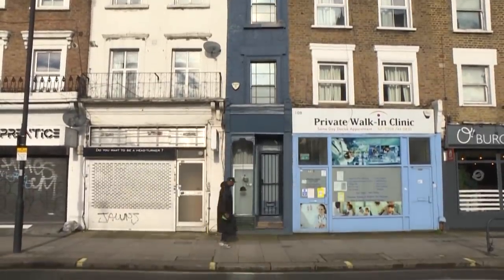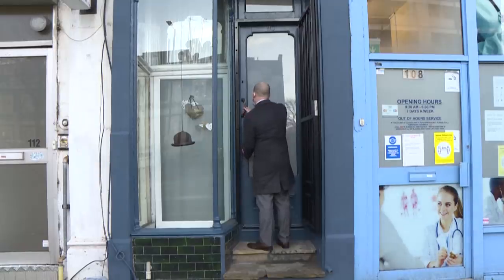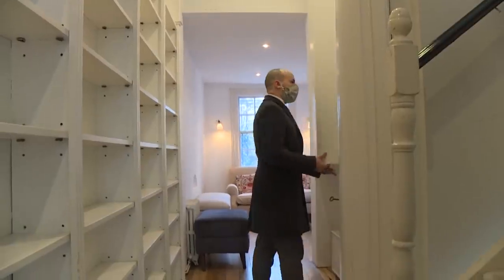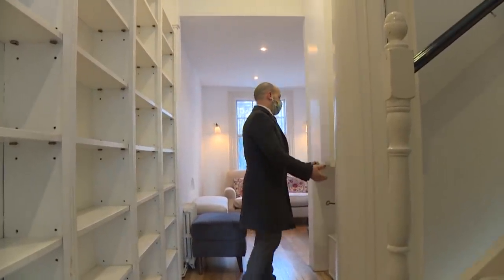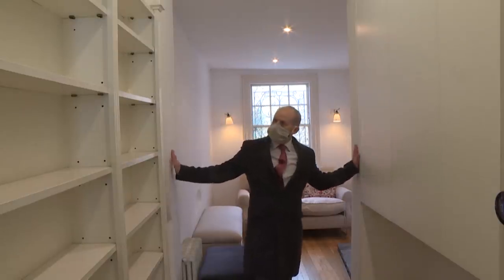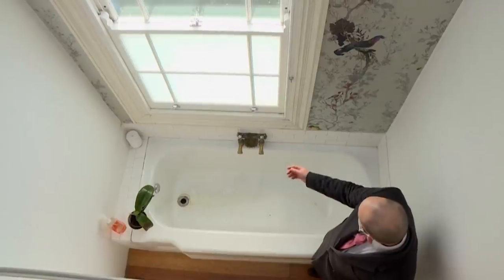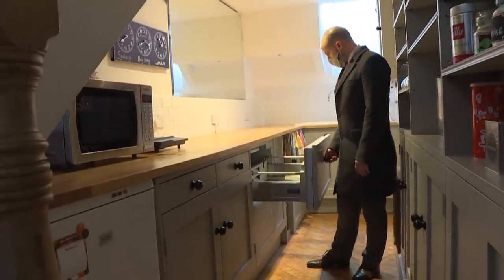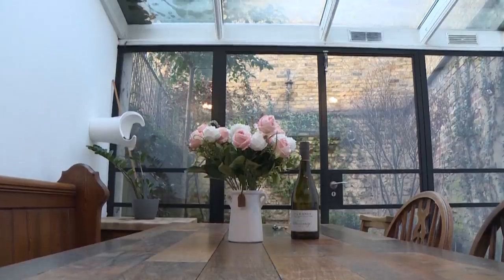London's thinnest house for sale for over a million euros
Described as a little piece of London magic the city's thinnest house is up for sale with a price tag of over a million euros

World don't miss